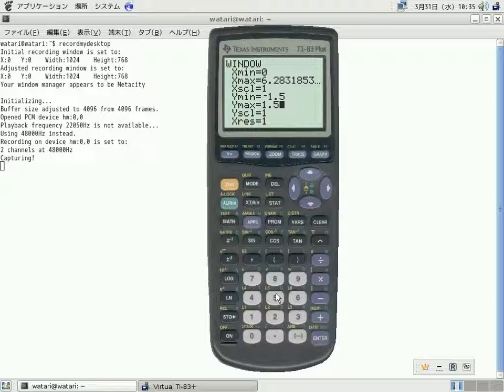Example 6: Solving Trigonmetric Equation with a Calculator